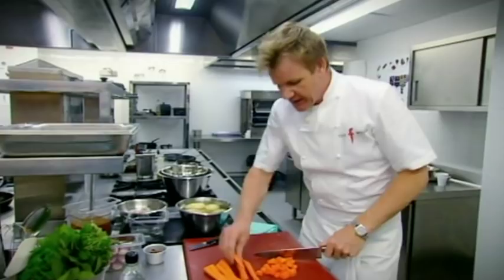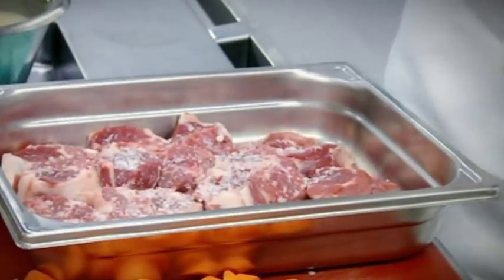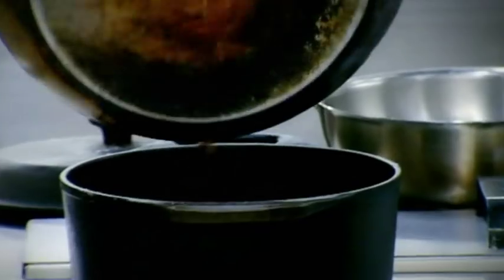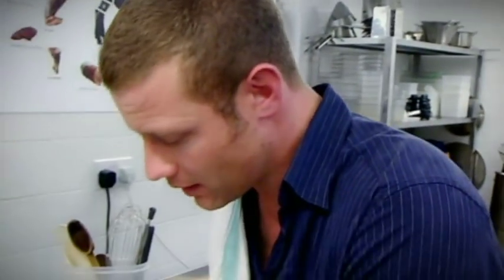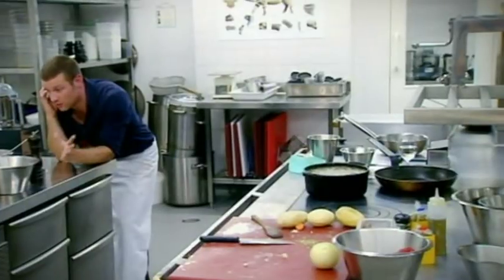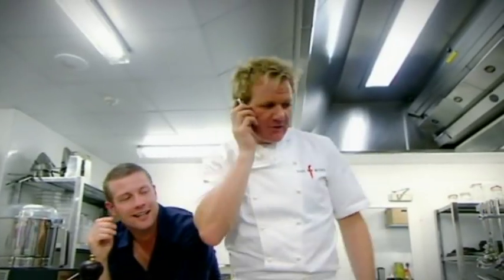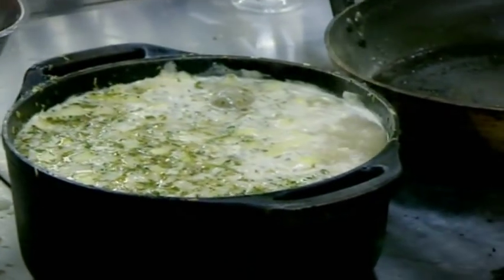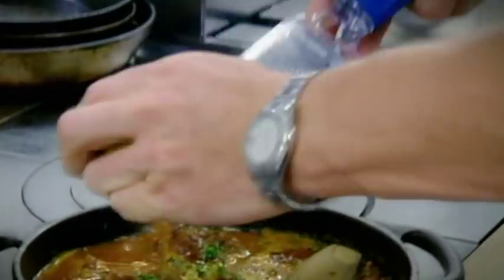Dermot O'Leary Recipe Challenge | The F Word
Dermot O'Leary challenges Gordon Ramsay to make the best Irish stew on the F Word.  .